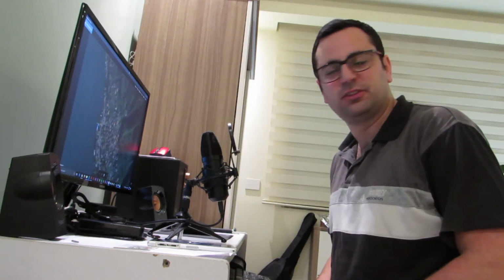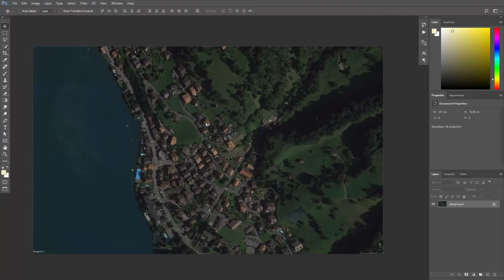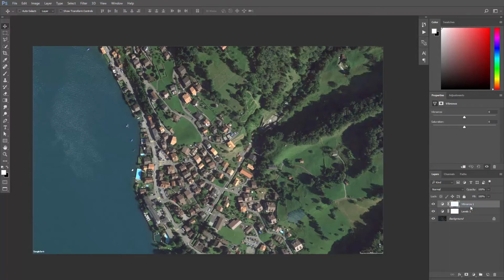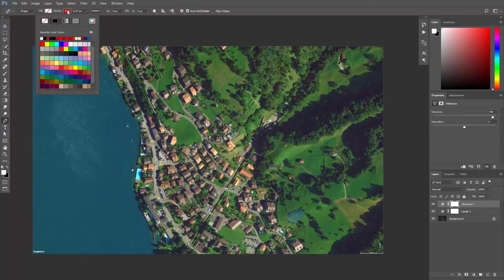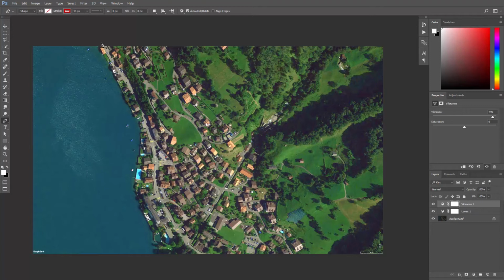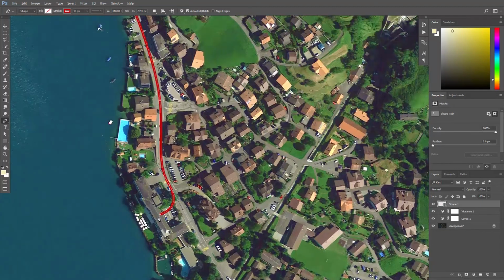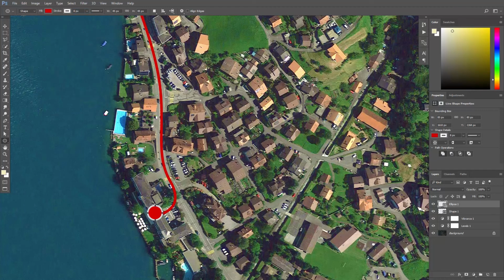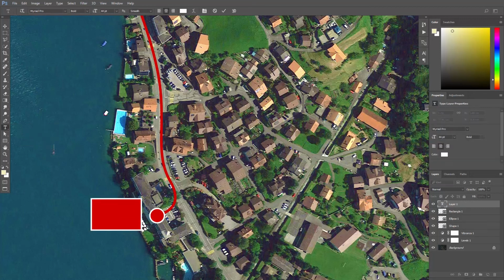Highlight a Road on a Map | Photoshop CC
In this short video, we will open a map in Photoshop, adjust its colors and then highlight the road and destination. We will also add a caption inside a rectangle.

Along the way, we will use a bunch of tools like the Pen tool, the Ellipse tool, the Rectangle tool, the Type tool, as well as some adjustment layers.